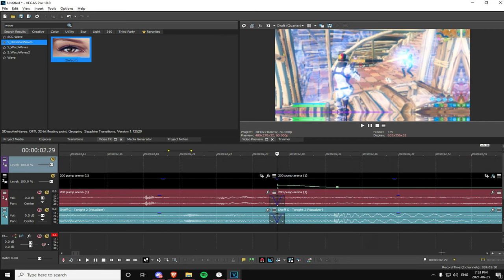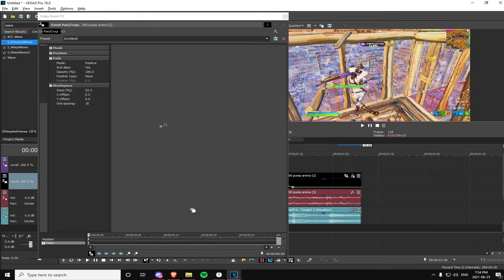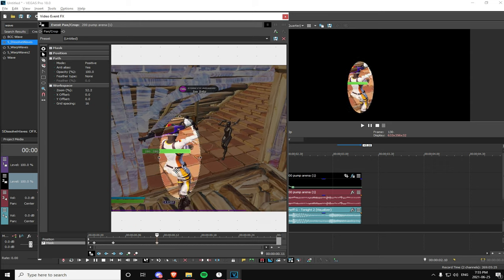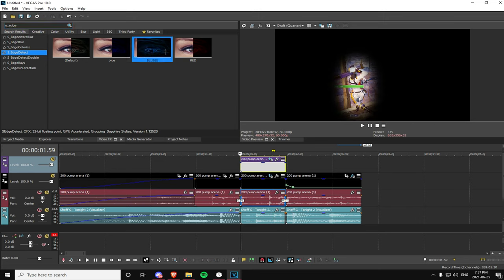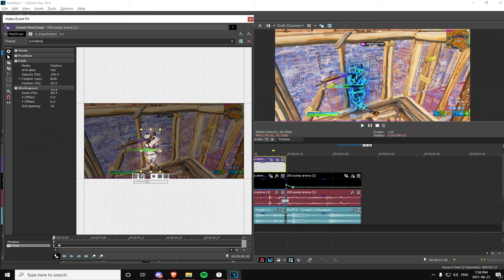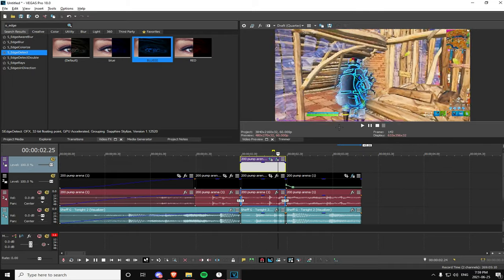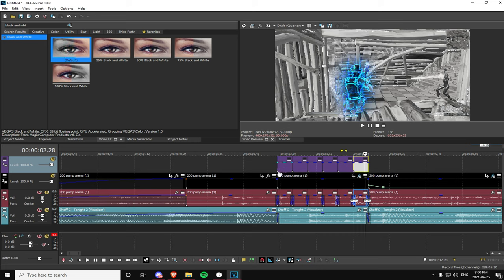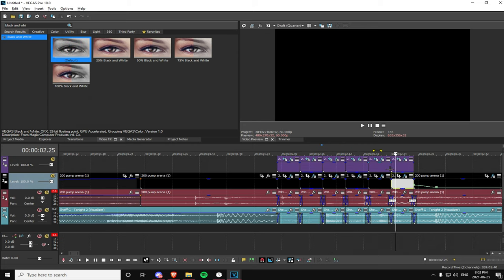How To Make This *INSANE* Skin Glow EFFECT | Free Preset | Vegas Pro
(Ignore tags but they get me clout)